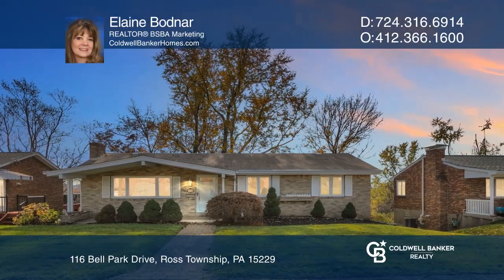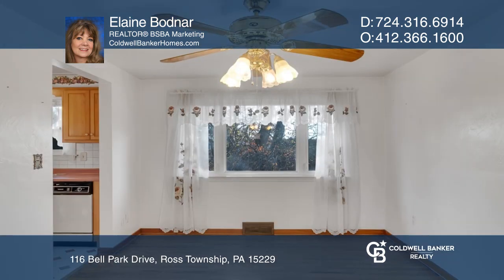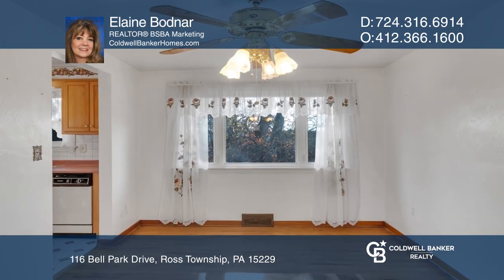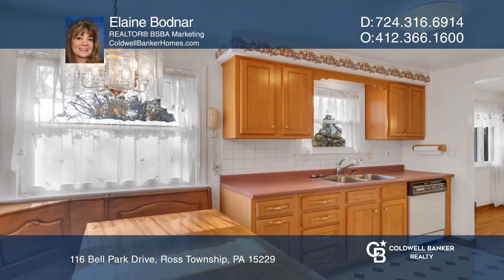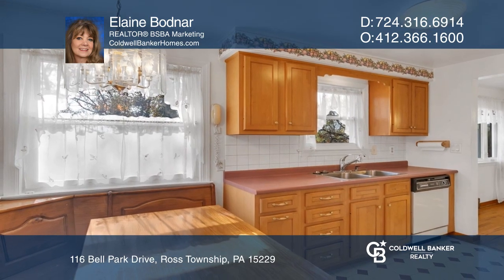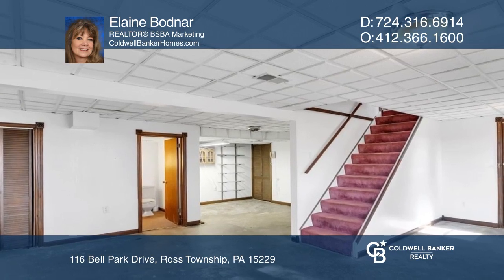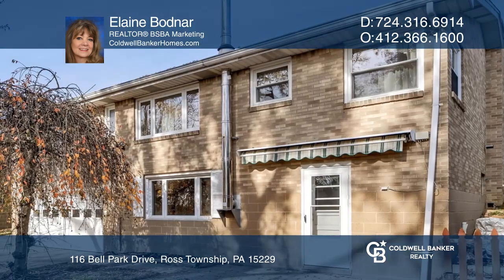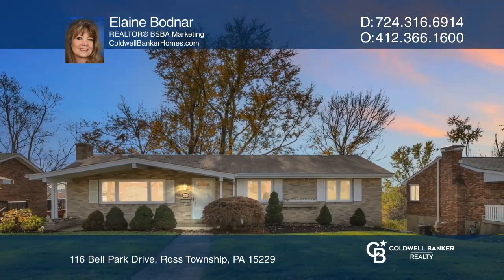116 Bell Park Drive Ross Township, PA | ColdwellBankerHomes.com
116 Bell Park Drive, Ross Township, PA

This quality built brick ranch offers level to the front door entry, a 20-foot covered front porch, updated windows, exposed hardwood flooring and plaster walls throughout. The eat-in equipped kitchen features updated cabinetry, a corner window and easy to care for flooring. The entertainment sized